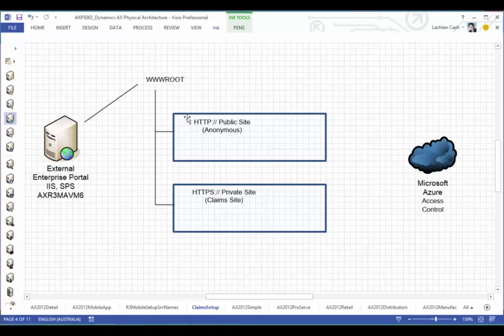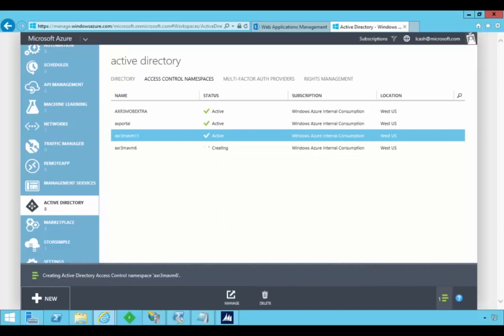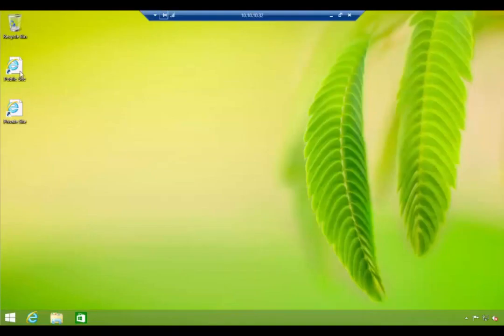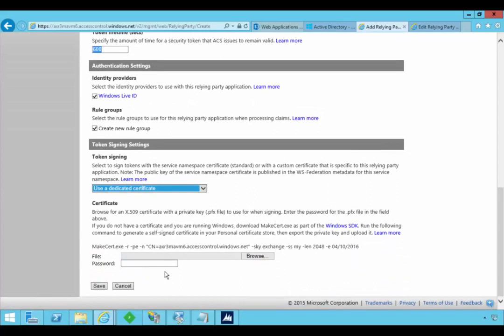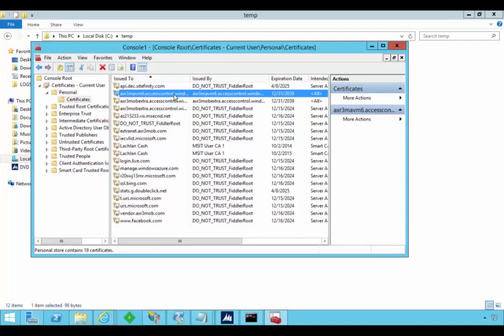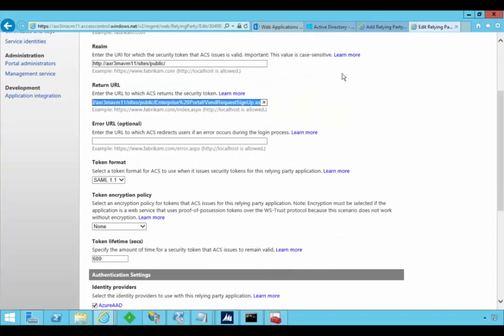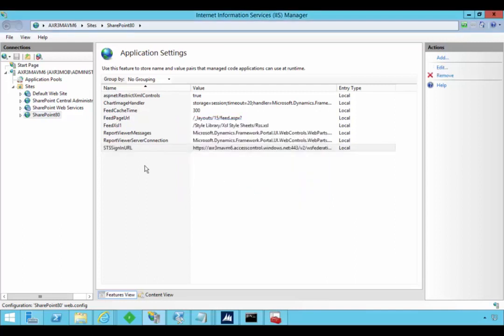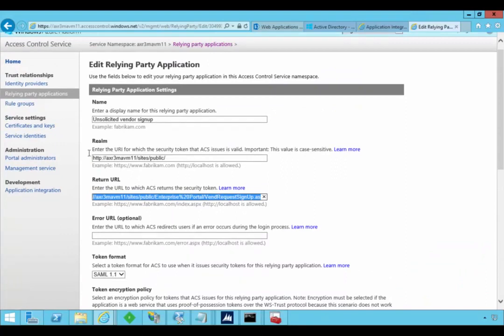Creating The Azure Acs Name Space | Part 3 | AX 2012 | Enterprise Portal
In the previous post we created enabled the guest user and configured anonymous. Now we want to be able to allow some external user to be able to login. This is where Azure ACS comes in so we need to go and configure that and then tell our public Enterprise Portal site about ACS so it knows where to go and authenticate. This video walks through that process and doing the initial connection back to our public site to test it’s working.

Cheers